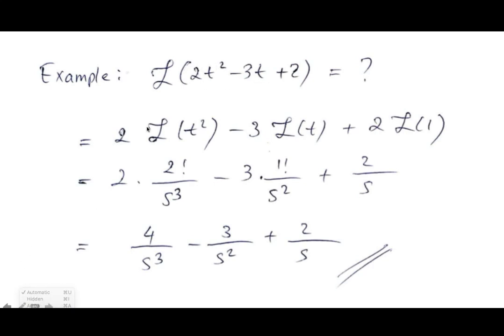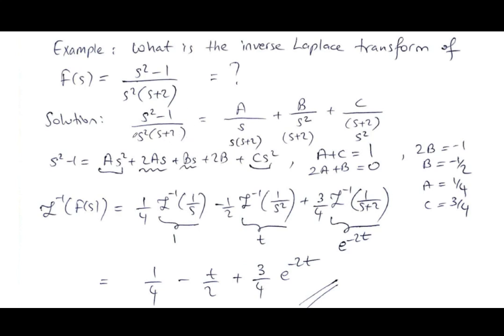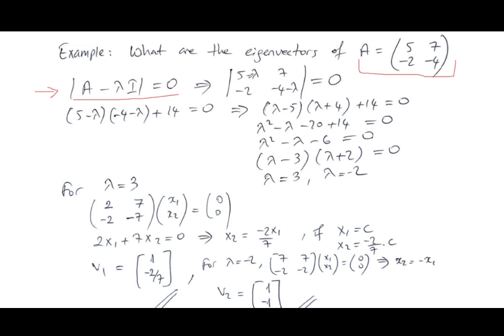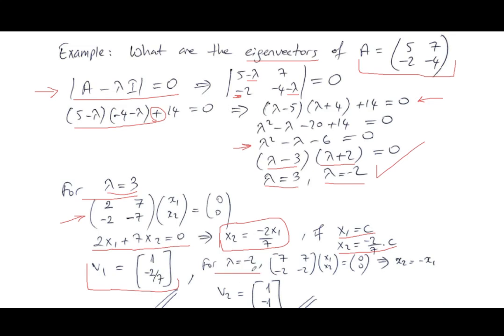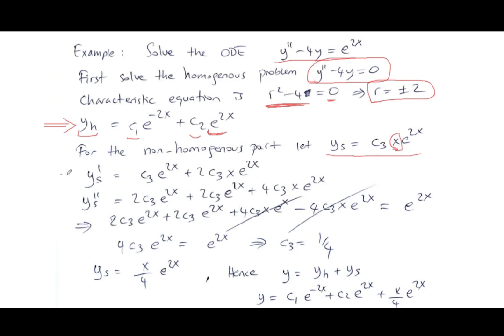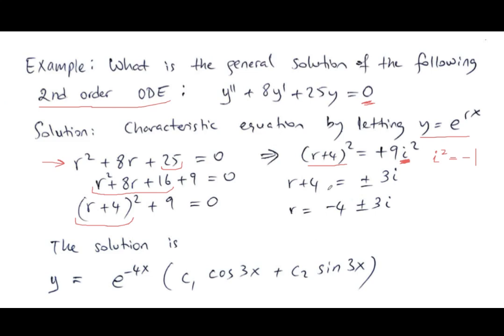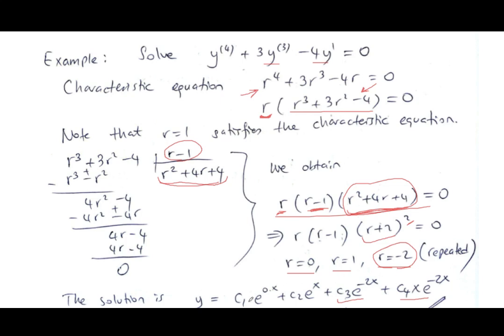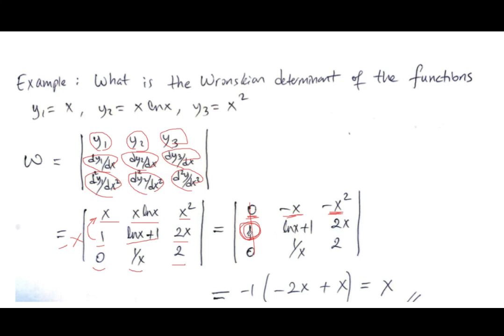examples for review. Ordinary differential equations, Laplace transform, inverse Laplace transform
examples for review. Ordinary differential equations, Laplace transform, inverse Laplace transform, Wronskian determinant, eigenvalues, eigenvectors.